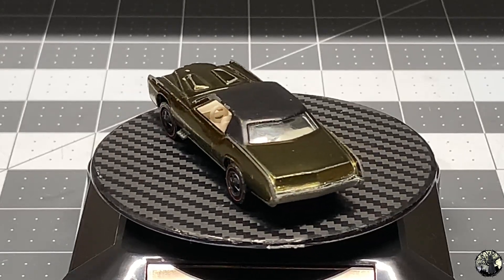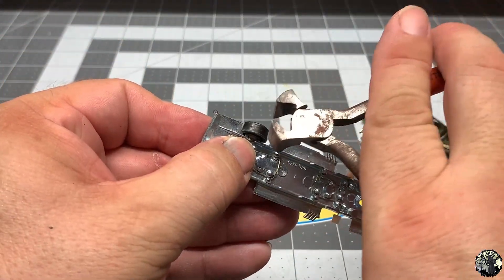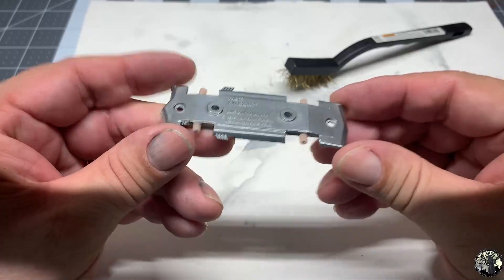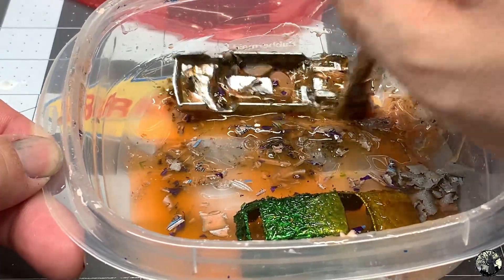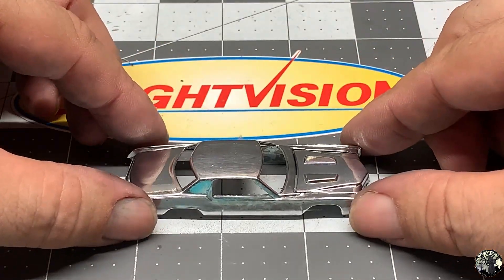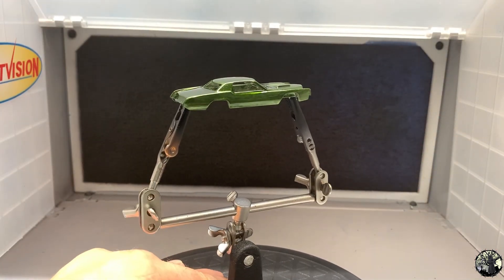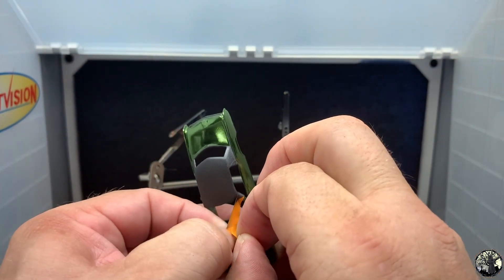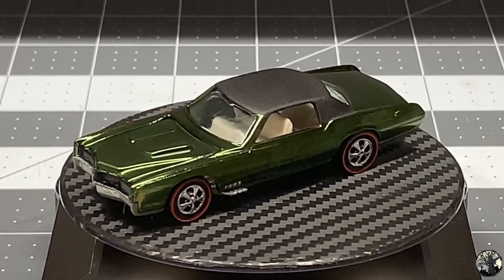Hot Wheels Custom El Dorado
Amazon Store:

WINNER of the El Dorado was madmax52.

DISASSEMBLY:
Self Healing Rotary Cutting Mat, 24x36 Inch
Auto Center Punch
Dental Picks

PAINTING:
Paint Stripper
Paasche Talon TG Air Brush
Compressor w/ Regulator
Plastic mixing cups

Making Decals:
Canon Printer
Decal Paper
Testors Clearcoat

SPRAY BOOTH:
Spray Booth
POLISHING:
Polishing Compound
Wool Polishing Discs
DETAIL:
Molotow liquid chrome 2mm Marker
Molotow liquid chrome 1mm Marker

Testors enamels